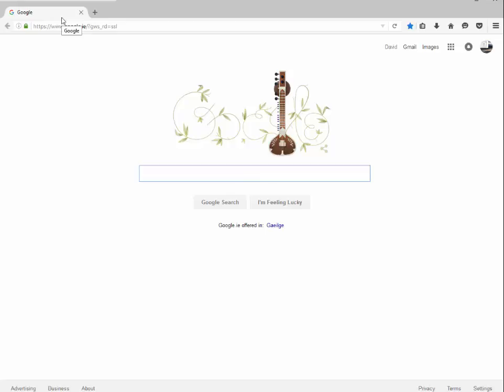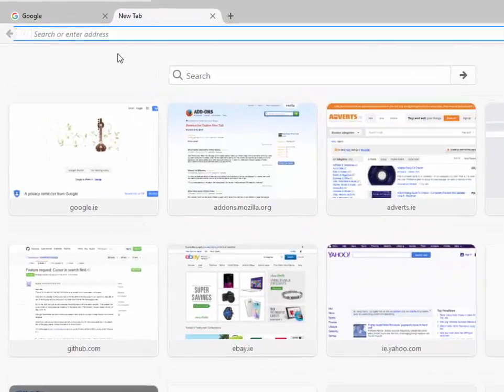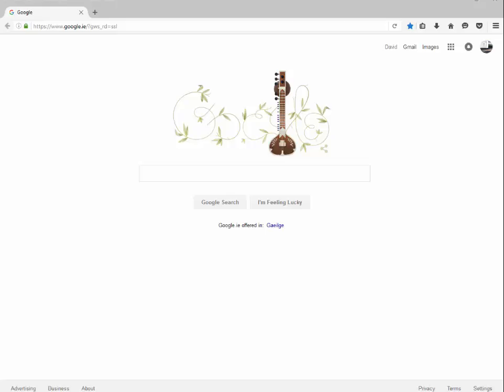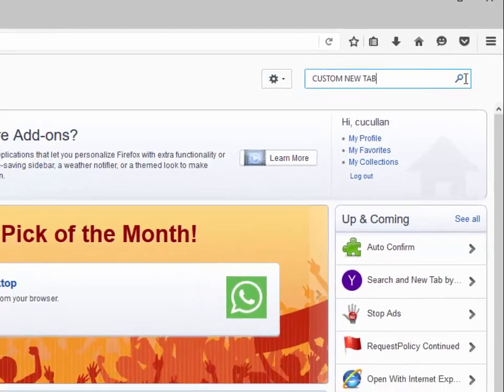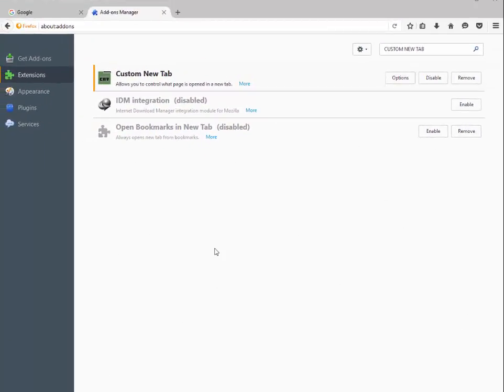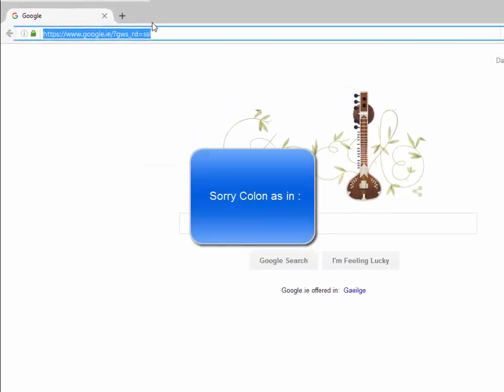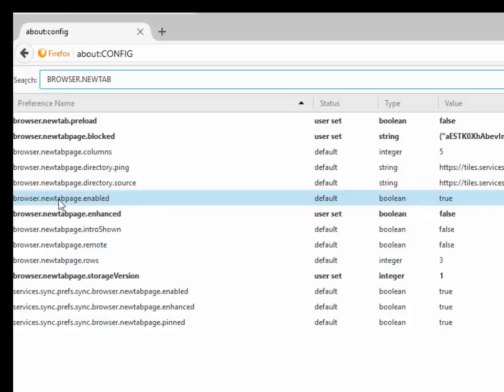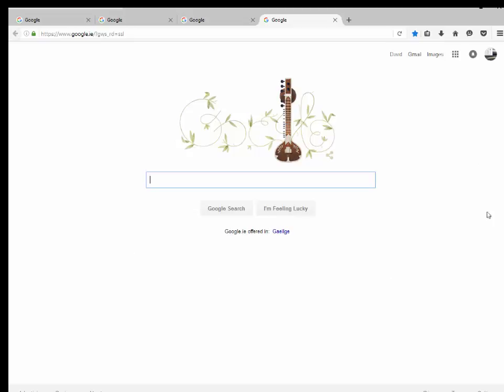Cursor fix for firefox in google search page with new tab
Fix for placing cursor in google search with new tab